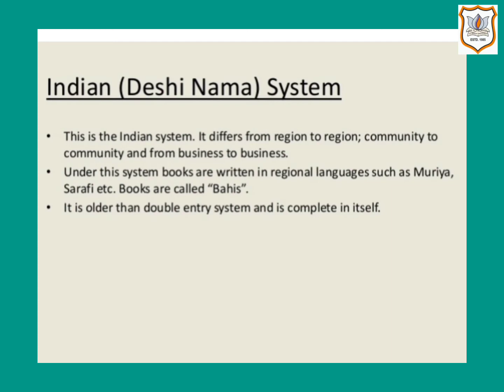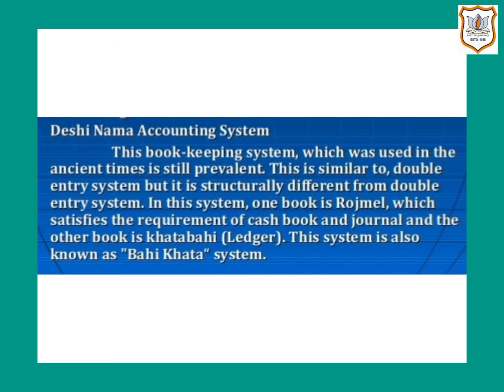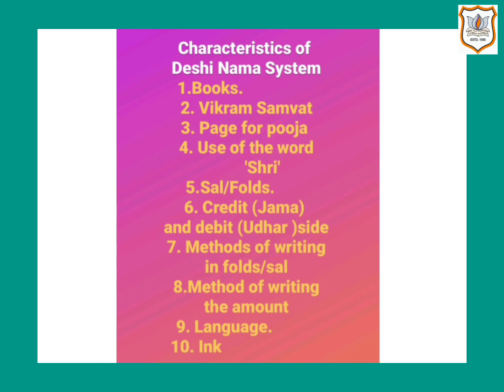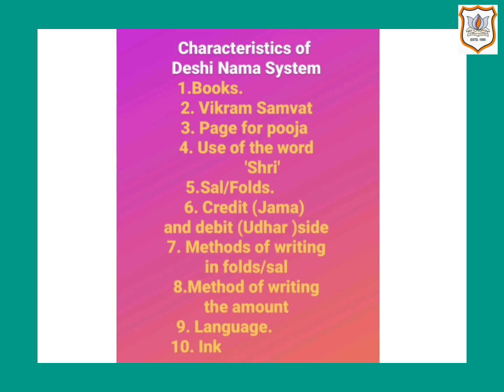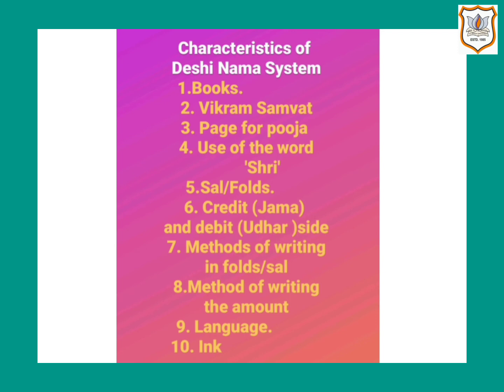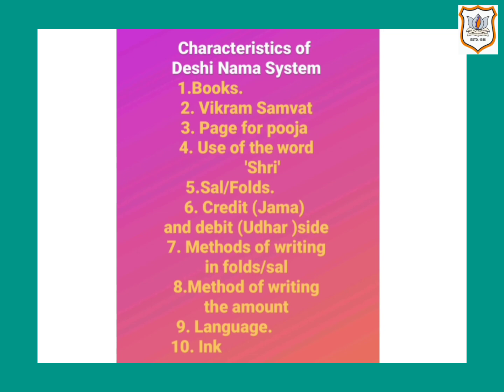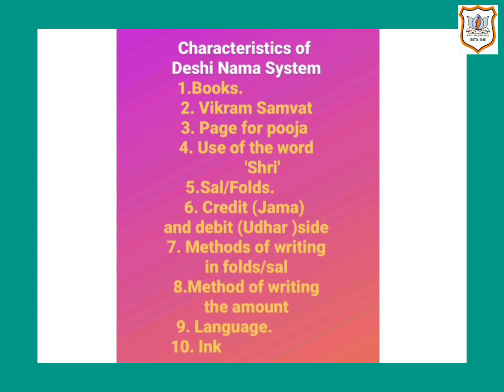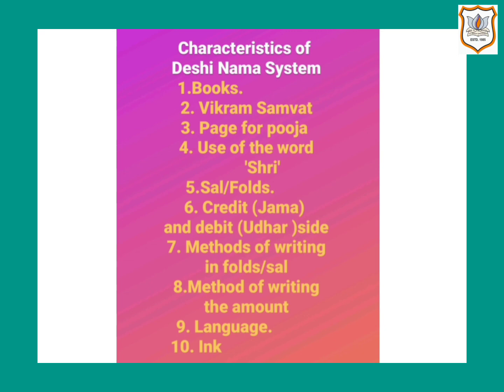Std XI Com Accounts Ch 8